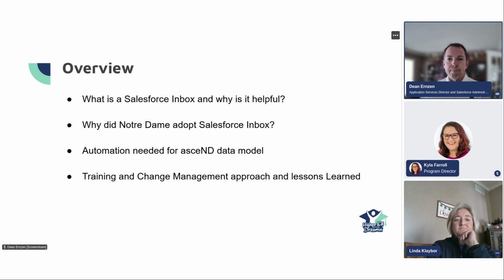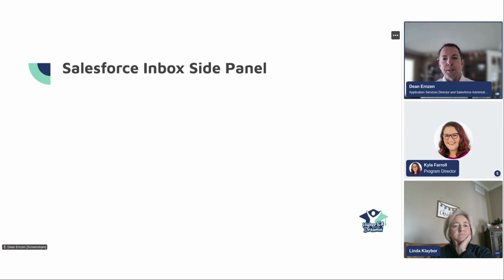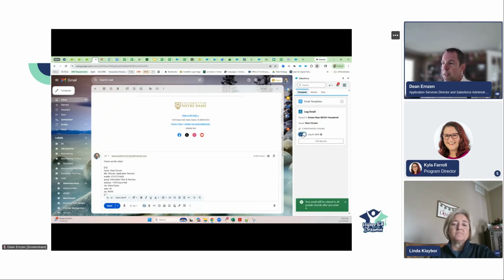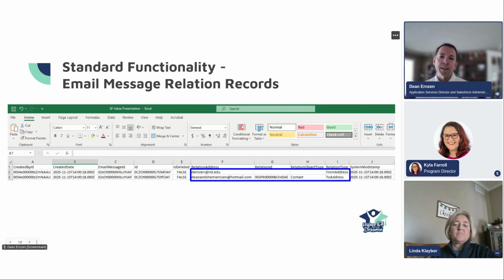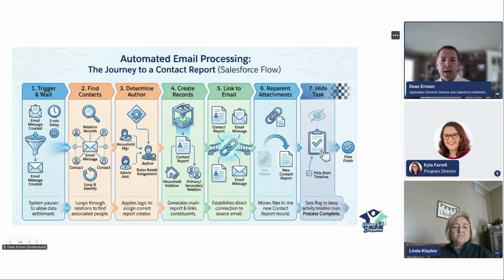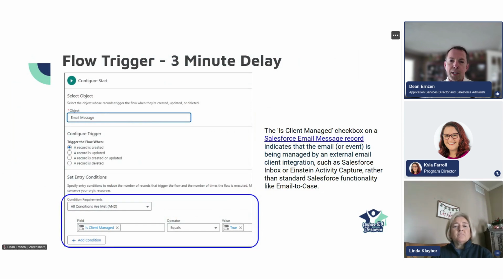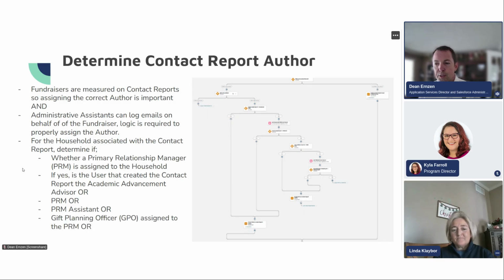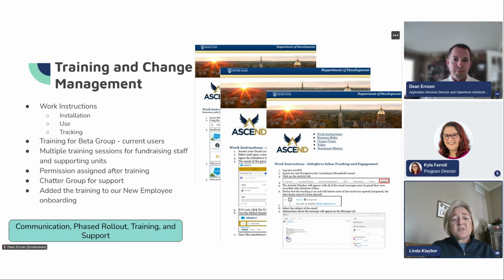HED25: Salesforce Inbox is great but what if you want to be selective? (Univ of Notre Dame)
Original air date: 12/10/25 as a part of Higher Ed Dreamin 2025

Presenters: Dean Ernzen and Linda Klaybor (University of Notre Dame)

Description: Have you considered using Salesforce Inbox to integrate Gmail or Outlook with Salesforce but would like more flexibility in the quantity and the way the records are stored? In this session we will show how you can use Flow to put this information where it works best for you and dive into some of the nuances that you need to be aware of when designing this automation.